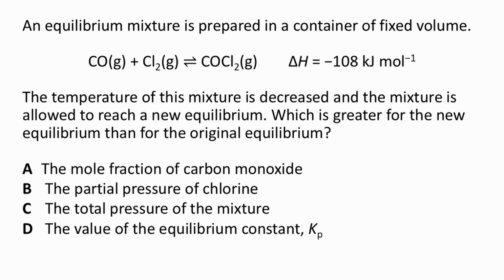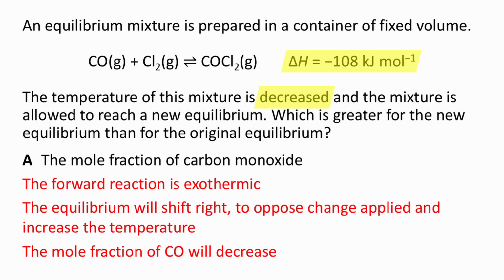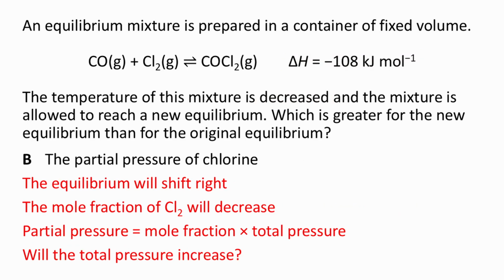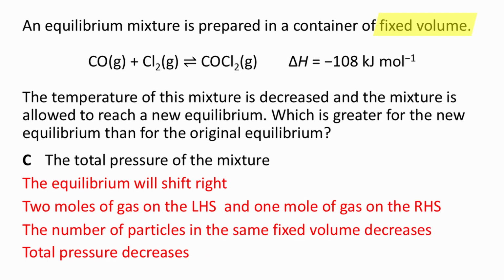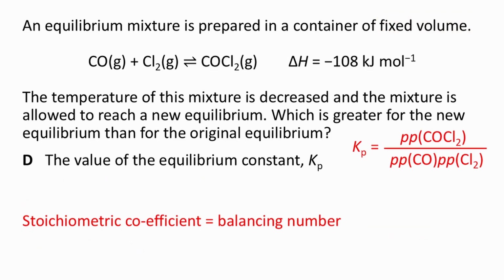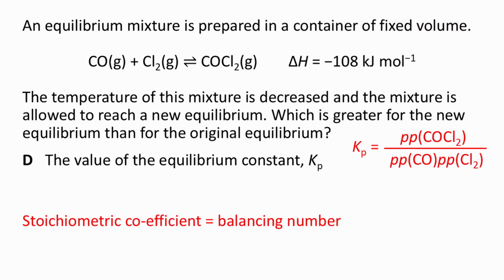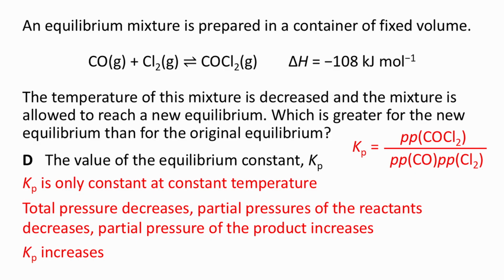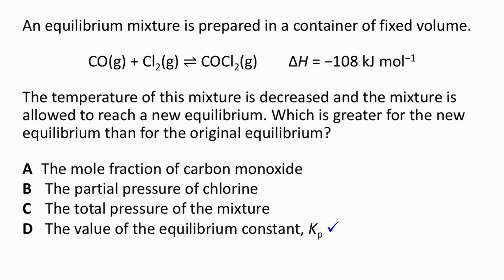Kp Temperature Trap | AQA A-Level Chemistry MCQ Walkthrough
How does temperature actually affect Kp? 🌡️

In this quick AQA A-Level Chemistry MCQ walkthrough, we break down a classic equilibrium question involving an exothermic reaction.

Many students get confused between the position of equilibrium (Le Chatelier’s Principle) and the value of the equilibrium constant (Kp). This video shows you exactly how to navigate the logic when the temperature drops so you don't fall for the common exam traps.

In this video, we cover:
- How to use the enthalpy change (delta H) to predict equilibrium shifts.
- Why Kp is the only value in this list that is temperature-dependent.
- How to quickly eliminate distractors like mole fraction and total pressure in a multiple-choice setting.